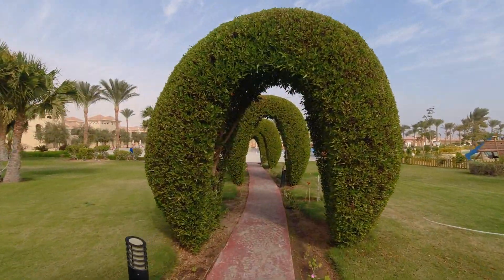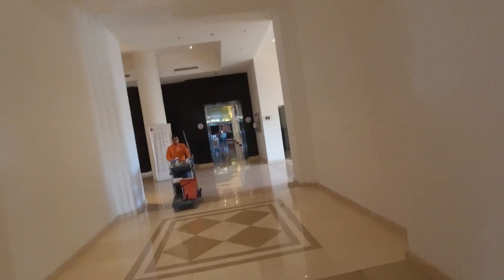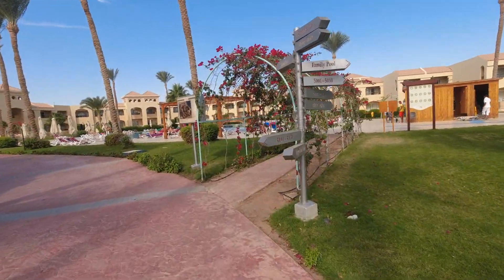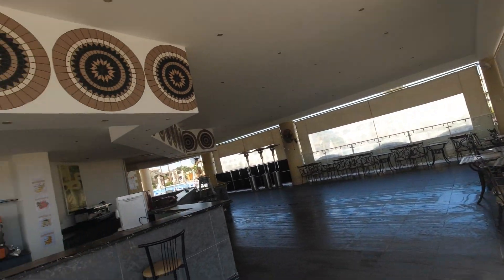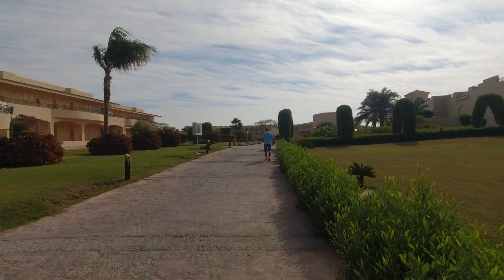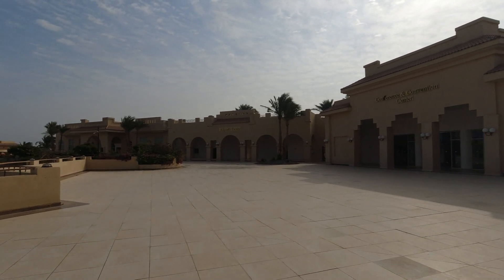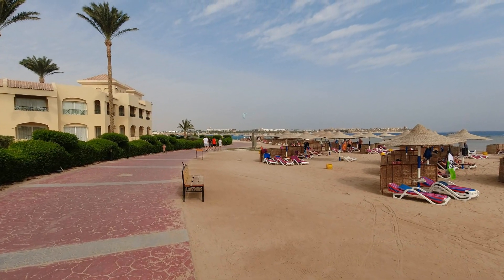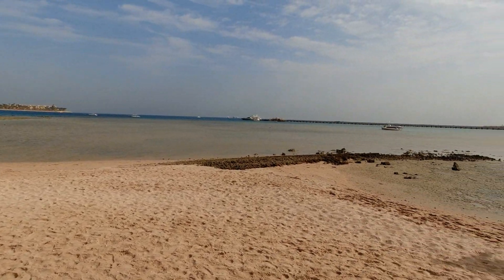Cleopatra Luxury Resort Makadi Bay 5* Обзор отеля. Египет. Хургада. Макади. Ноябрь 2022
Привет, друзья!

Каждый год осенью мы летаем в Египет. И ноябрь 2022 года снова не стал исключением. Мы снова были в Хургаде, в Макади Бэй.

В этот раз наш отдых мы разделили на три отеля. И это видео о первом из них.

Итак, отель Cleopatra Luxury Resort Makadi Bay 5*.
Отель был построен в 2009 году, но он очень слабо раскручен на российском рынке. Мы очень давно на него заглядывались и вот наконец-то решились.

В этом видео мы покажем вам территорию и инфраструктуру отеля и расскажем о наших впечатлениях.

Так как ролик получился достаточно длинный, о еде, номерах и анимации будут отдельные ролики.

Тайминг для удобства просмотра:
00:58 По отелю с ветерком
02:12 Ресепшн, лобби
09:27 Подогреваемый бассейн
11:44 Пляж
15:33 Детский клуб
17:22 Жилая зона отеля
20:20 Корпус 16+
23:46 Тренажерный зал
24:15 Корты и другие спортивные локации
27:51 СПА-центр
30:25 Информация от guest-relation
32:50 Наши выводы и впечатления об отеле

Краткая информация об отеле:
Первая линия, площадь 300.000 м².
530 номеров для размещения 1132 гостей.
8 бассейнов, из которых подогреваемые 2 детских бассейна и 1 для взрослых.
Ресторан шведский стол, два ресторана a-la carte

На все вопросы будем рады ответить в комментариях.